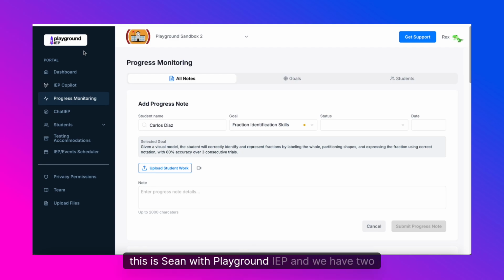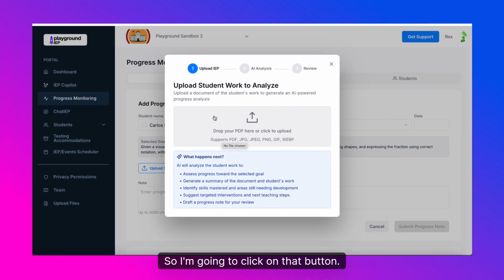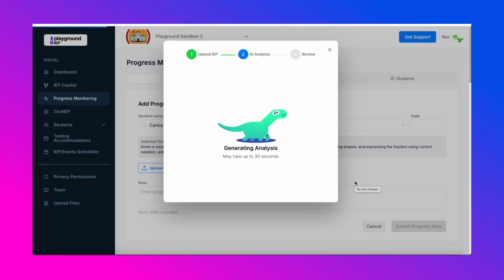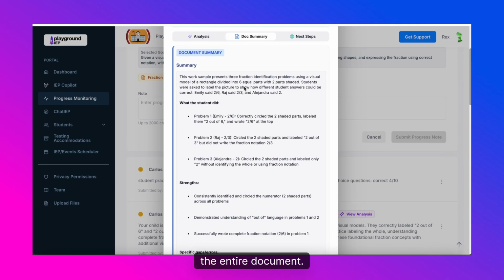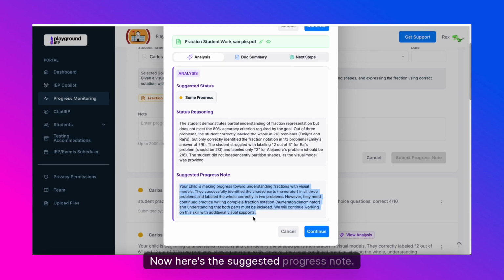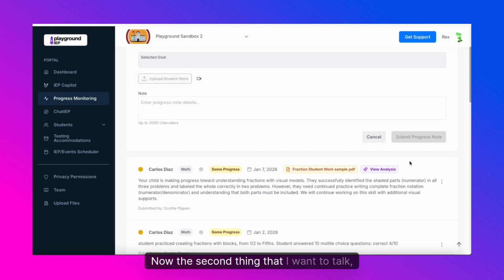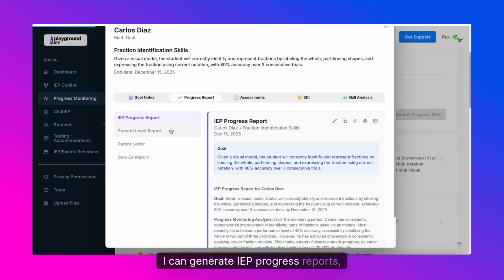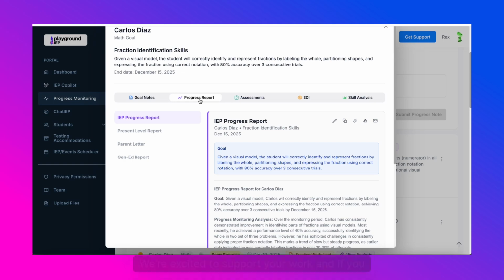New AI Progress Monitoring Tools in Playground IEP